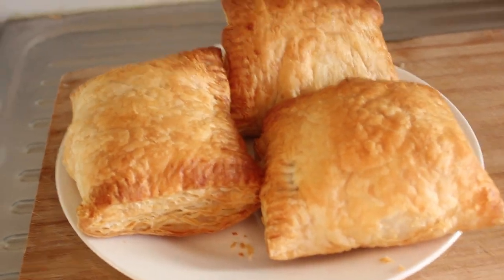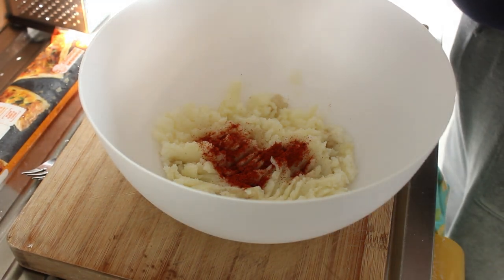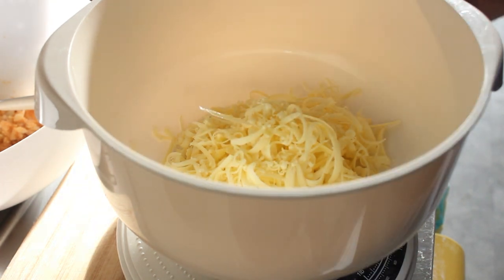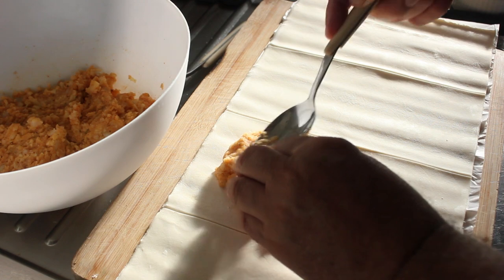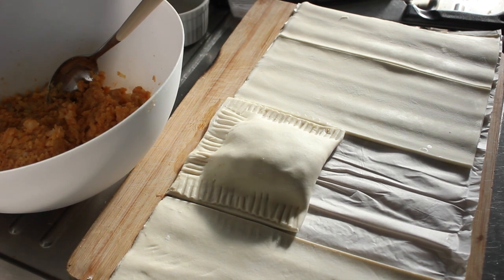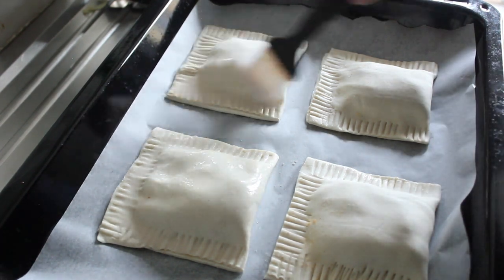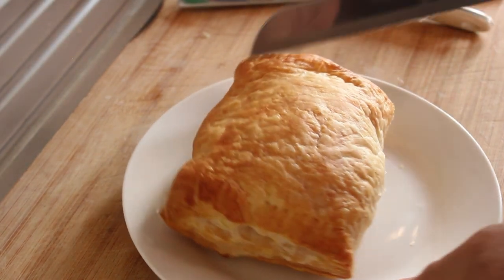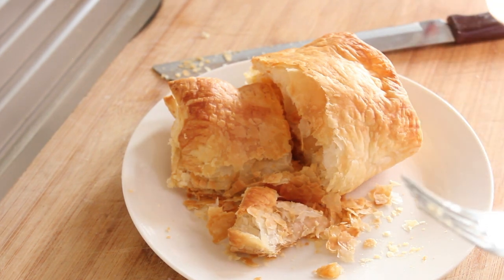Cheese And Onion Pasties | Potato Puff Pastry Snacks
These cheese and onion pasties are a great lunchtime snack and you may not even know they are vegetarian until someone tells you. Serve them with a small slaw or salad. Or for an evening meal they go superbly with steamed vegetables. I'm actually getting quite hungry composing this intro about these potato puff pastry snacks. So lets get cooking.

Ingredients For : Cheese and Onion Pasties

1 sheet of pre-rolled puff pastry
200 grams mashed potato, skin on
1/2 brown onion finely chopped
80 grams of finely grated cheddar cheese
1 tsp hot English mustard
1 tsp smoked paprika
A good grind of black pepper
1/2 tsp salt
50 mls unsweetened almond milk

Algeria
Australia
New Zealand
Austria
England
Wales
Portugal
Greece
Italy
France
Egypt
Morocco
Thailand
China
Sri Lanka
India
Philippines
Indonesia
Malaysia
United States of America
Canada
Mexico
Peru
Chile
Ecuador
Venezuela
Brazil
Argentina
Jamaica
Dominican Republic
Colombia
Lebanon
Russia
Hungary
Turkey

0:00 Intro
0:23 Ingredients preparation
0:56 Making the filling for the pasty
2:40 Filling the pastry with the mixture
5:50 Pasties go into the oven
5:58 Pasties come out of the oven
6:30 The tasting conclusion
7:53 Outro